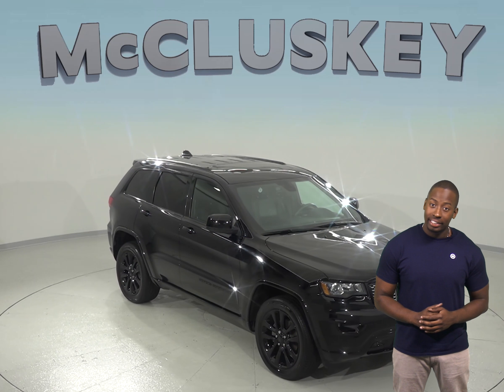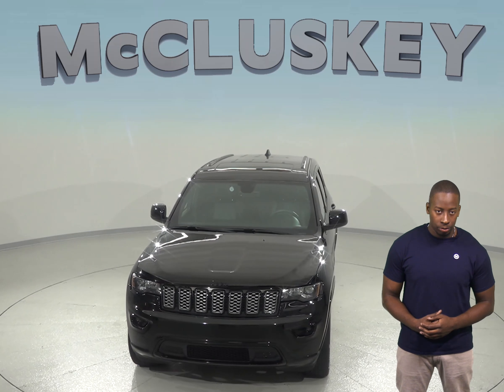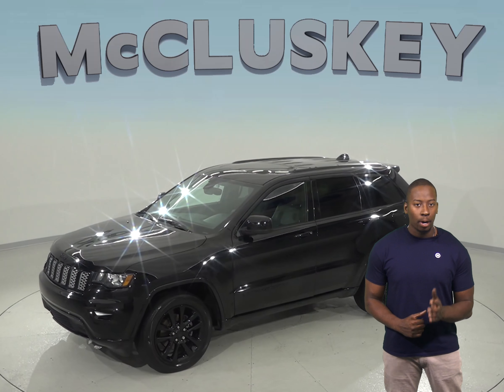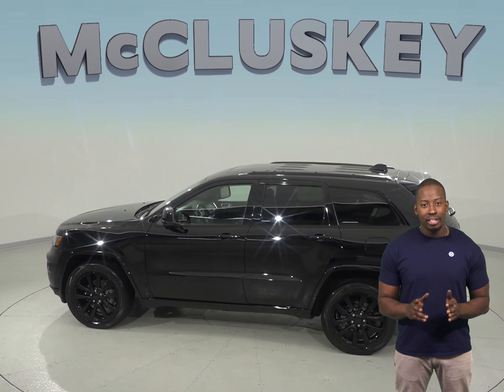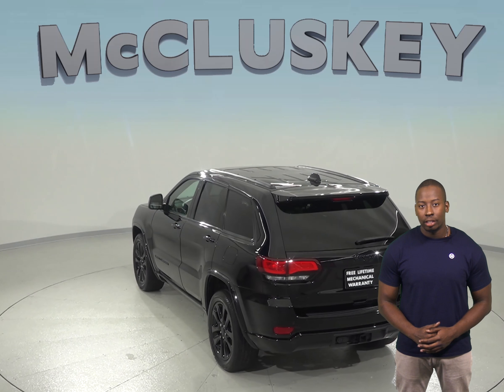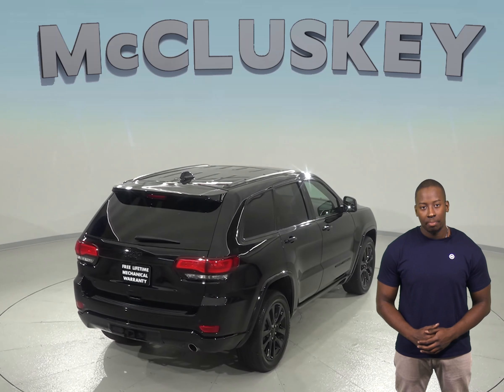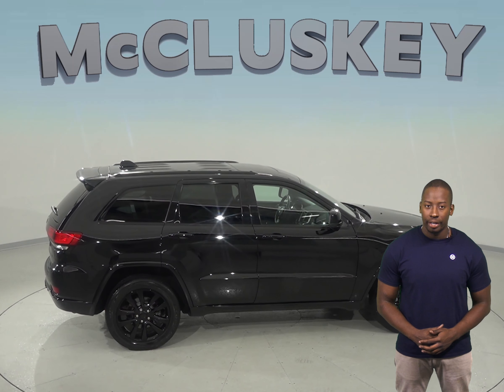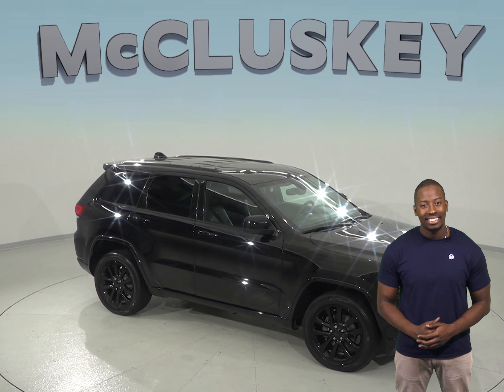A98320WT Used 2017 Jeep Grand Cherokee Altitude 4WD SUV Black Test Drive, Review, For Sale -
Challenged credit?